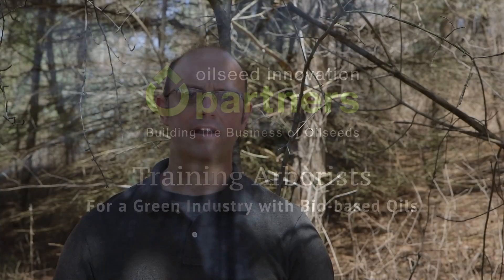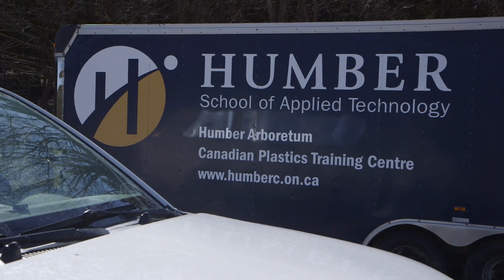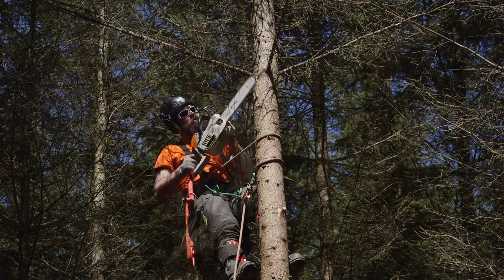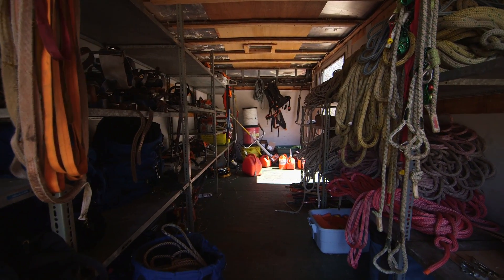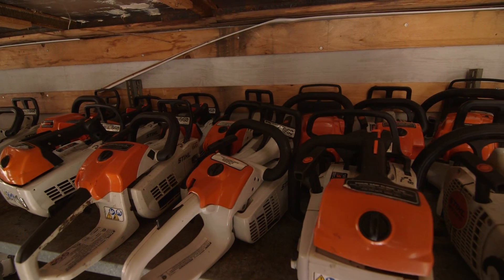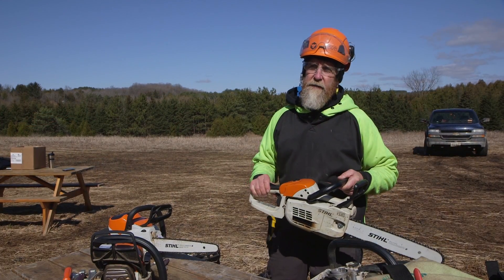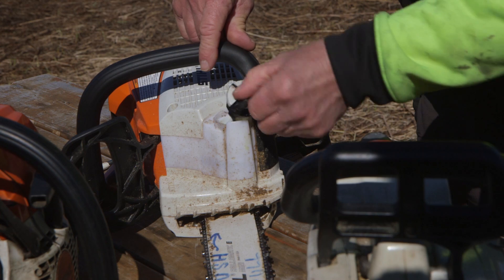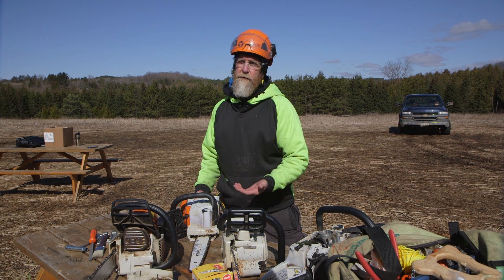OAP V2 ARBORIST VIDEO